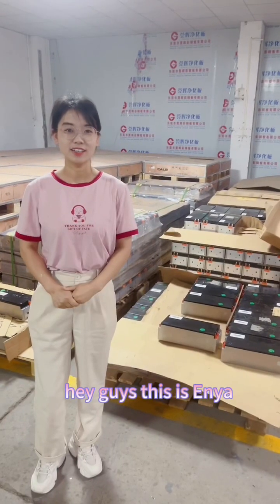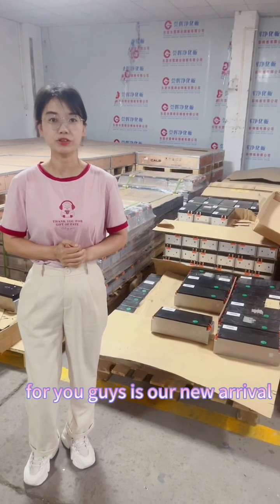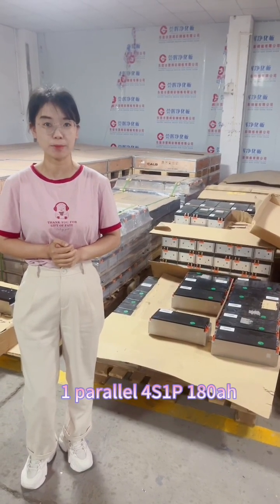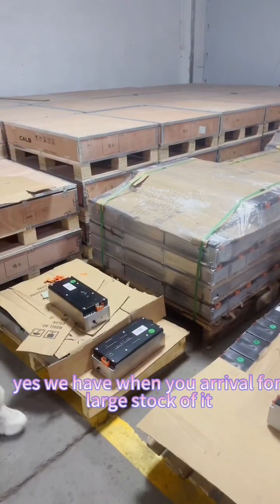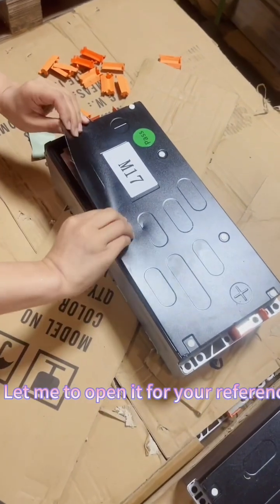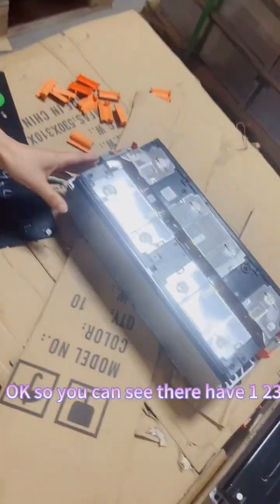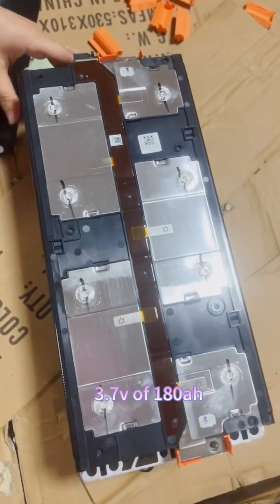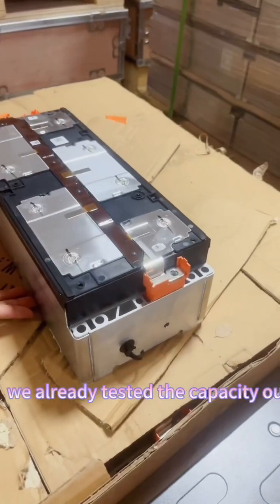64kwh for Nissan Leaf battery replacement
355 battery module for Nissan Leaf car replacement, if u want to know more details about it